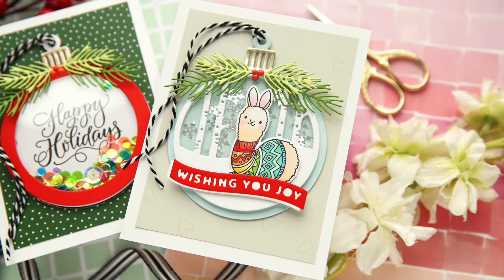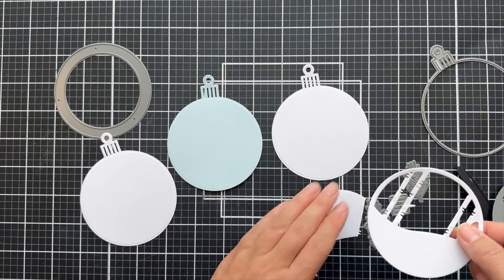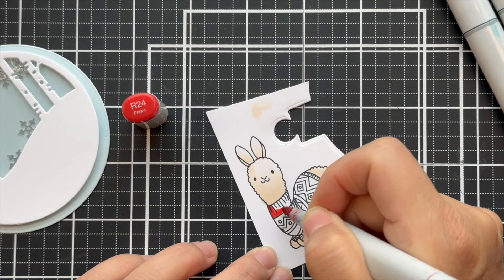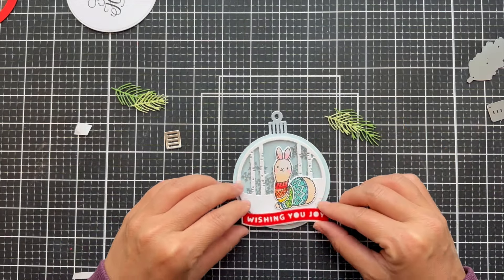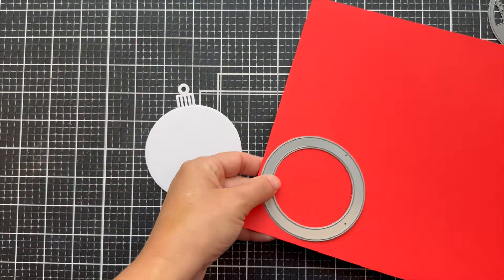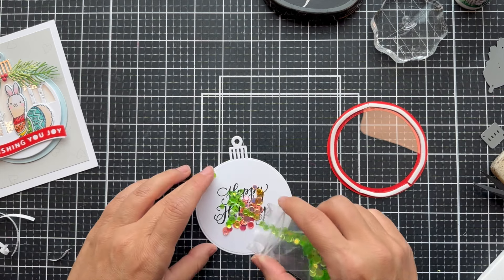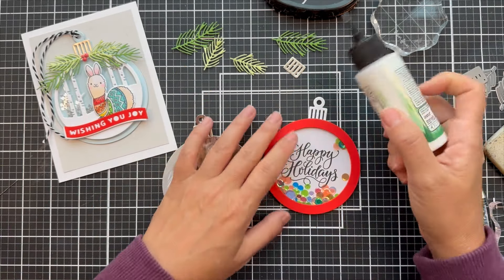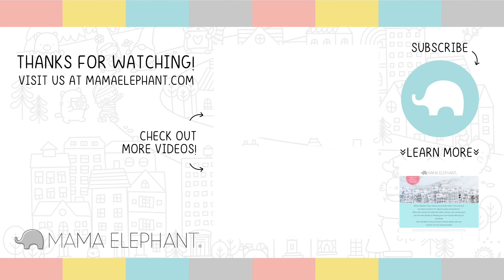Holiday Ornament Cards with Laura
• Serenity Ornament - Creative Cuts - Mama Elephant